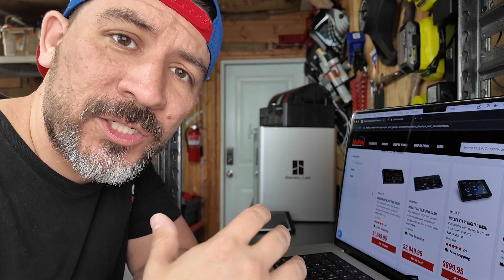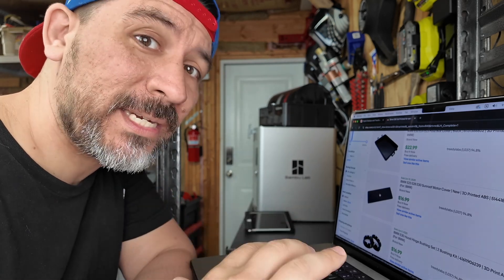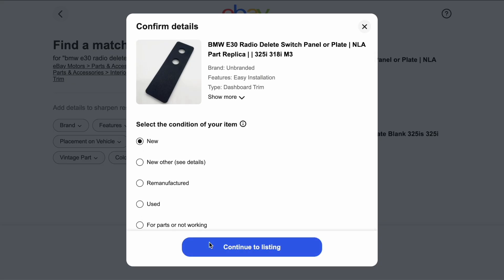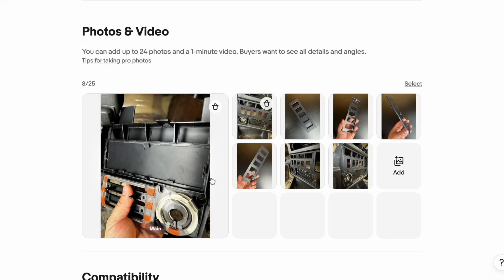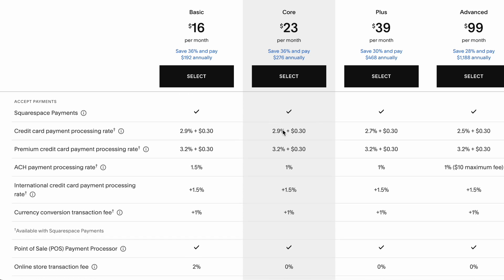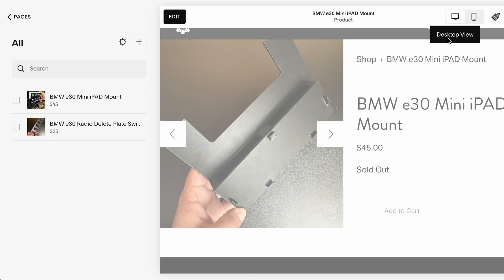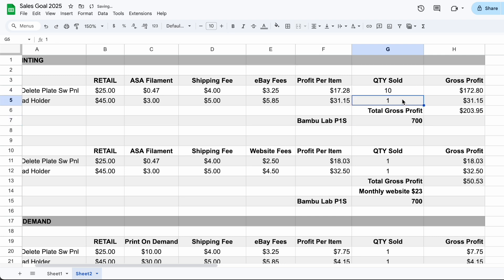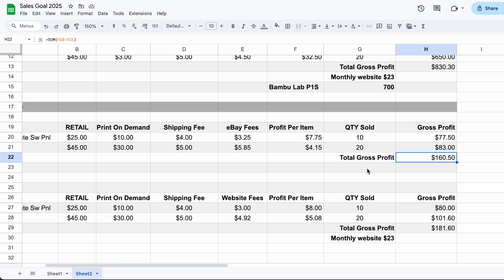3d Printing Custom Car Parts For Cash... Is It Worth It?